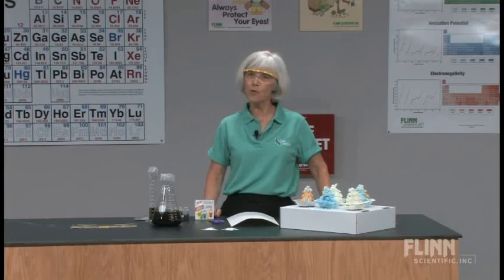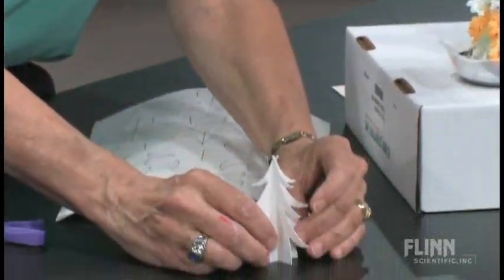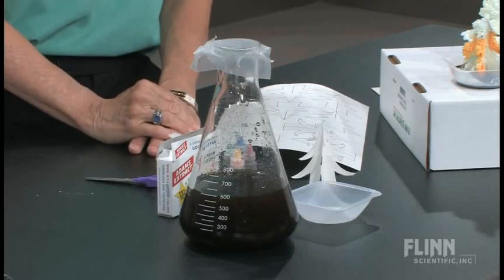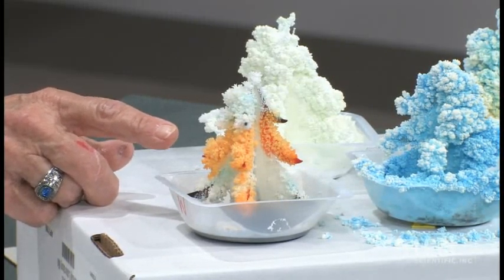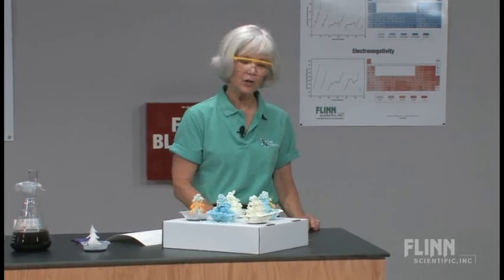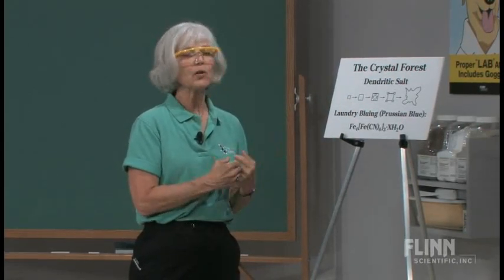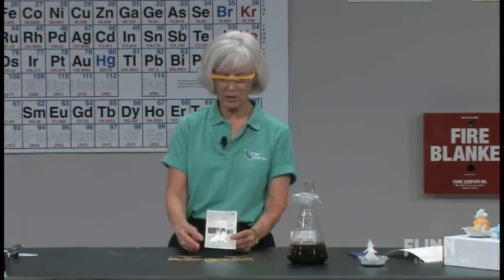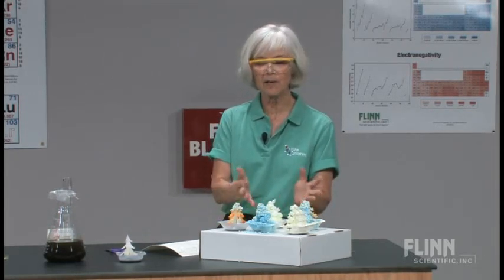The Crystal Forest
Create beautiful, snow-covered Christmas trees!